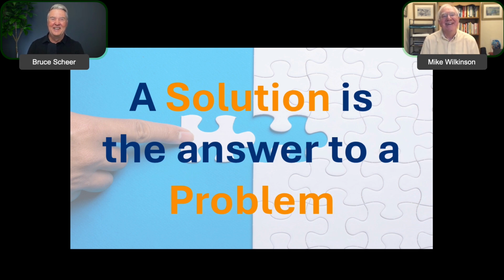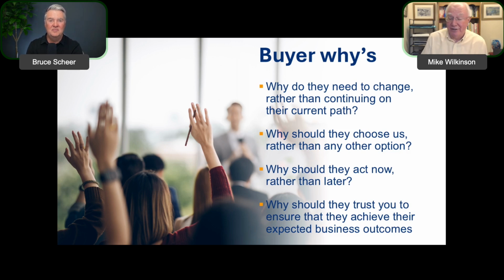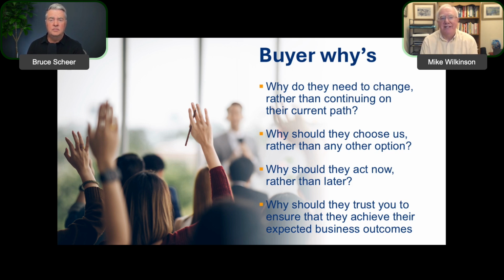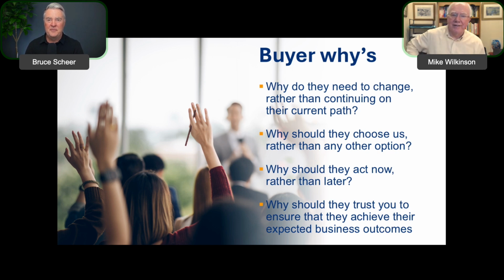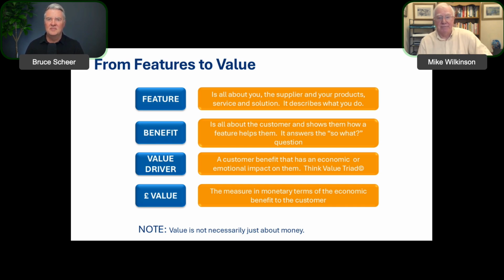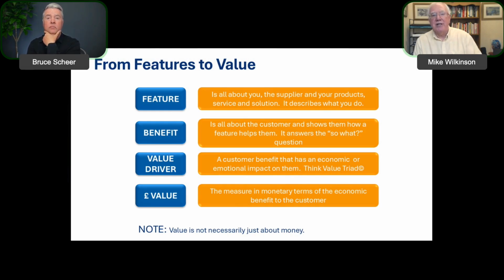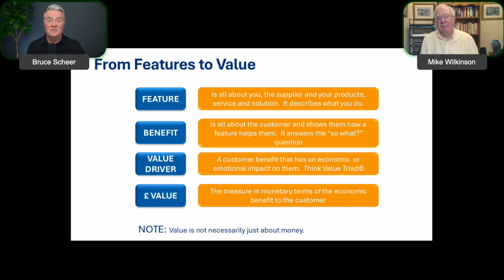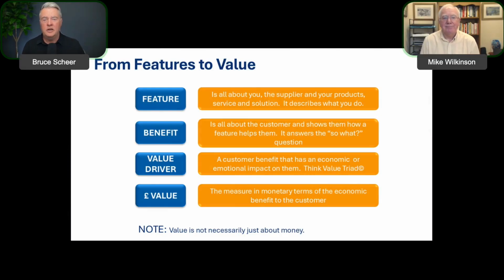How to be Demonstration Ready with Bruce Scheer and Mike Wilkinson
In this episode of the ValuePros Show, Bruce Scheer interviews Mike Wilkinson on the significance of being demonstration ready in the value selling process. Learn practical strategies to connect your solutions to your customers' needs effectively.

- Techniques for demonstrating real value through thorough discovery.
- Structured clusters of questions to highlight customer challenges.
- Tailoring demonstrations to client-specific needs.
- Addressing critical buyer questions to establish value and urgency.
- Emphasizing the emotional and economic components of value delivery.

00:00 Understand and prioritize customer's specific challenges through conversation.
06:43 Customized demos with non-WebSphere software for value demonstration.
09:53 Know the client’s reason for choosing you.
11:11 Lead with differentiated value to attract clients.
17:36 Shift sales approach from features to value.
19:06 Understanding customer's value drivers through value triad.
21:58 Value exceeds money: emotions, support, environment, relationships.
27:57 Value selling: buyer's needs, thorough discovery, value delivery.
28:46 Subscribe, connect, and stay value-focused on LinkedIn.